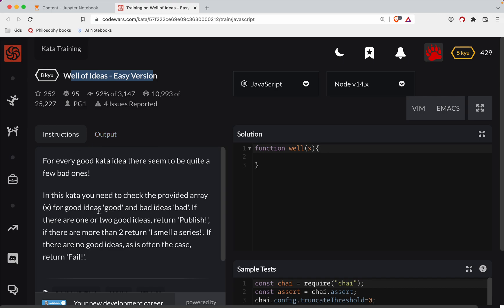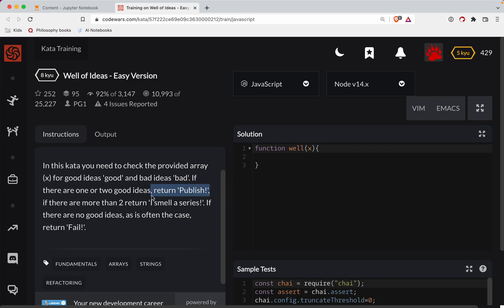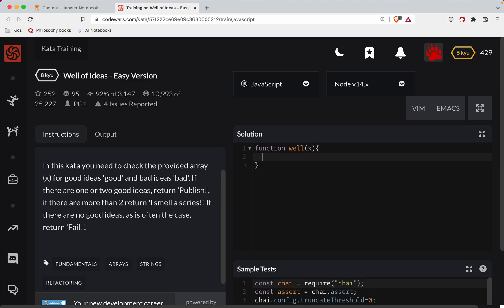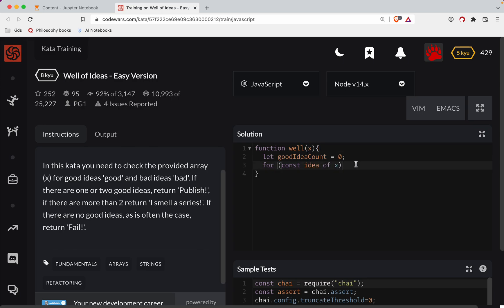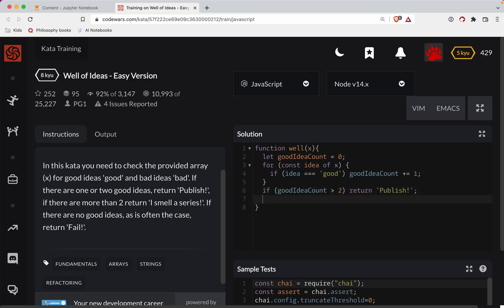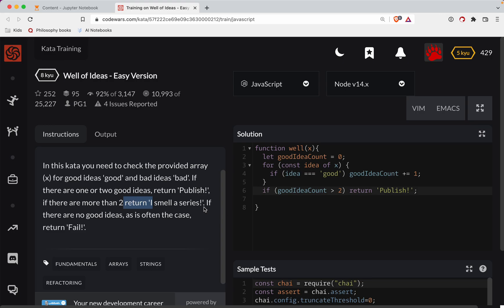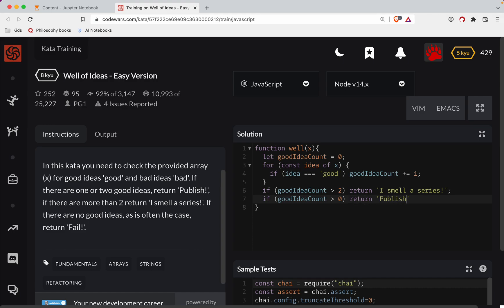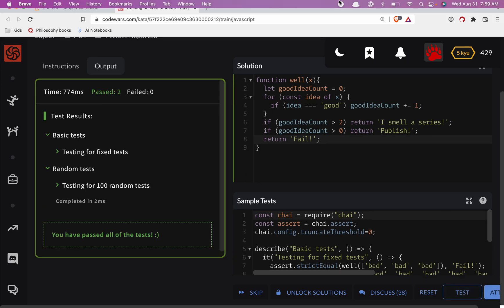Codewars - Javascript - Well of Ideas - Easy Version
Code along with me as we solve 'Well of Ideas - Easy Version', a Level 8 kyu javascript codewars challenge. Here's a link to the challenge